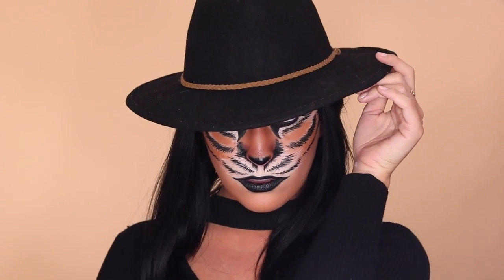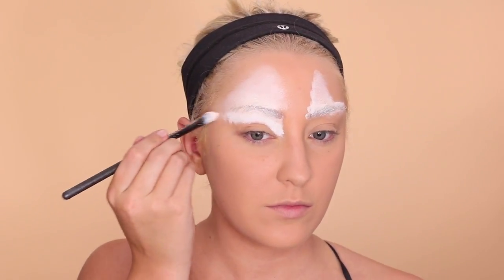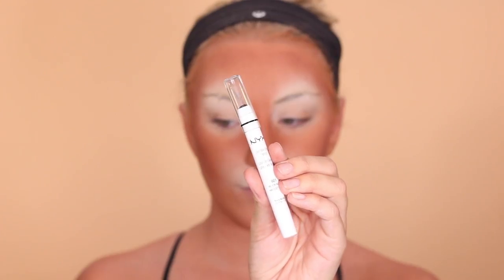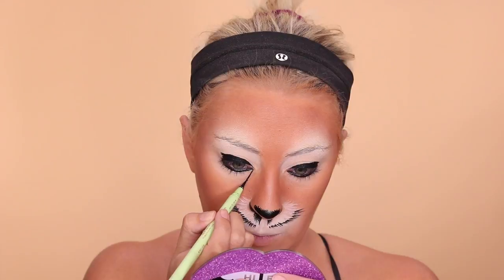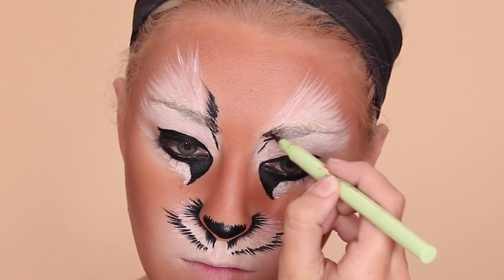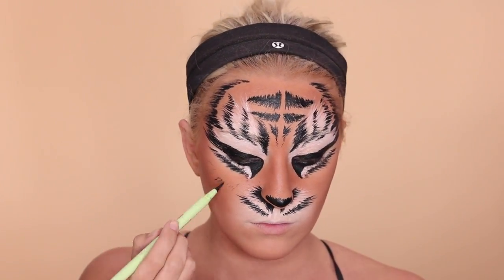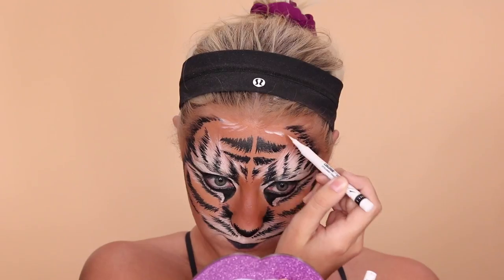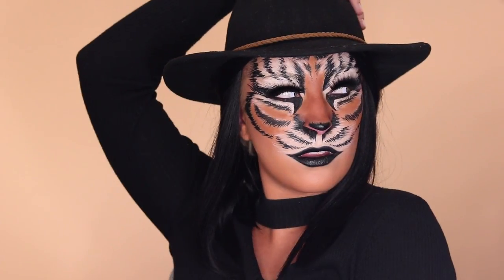TIGER HALLOWEEN MAKEUP | Glamnanne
Hi Friends! I hope you enjoy this tiger halloween makeup tutorial. This tiger halloween makeup is sure to impress all your friends! This tiger makeup is actually decently easy once you get the hang of it!

Too Faced Peach Perfect Foundation in Warm Beige and Loose Powder
NYX SFC Creme Paint in White
Laura Mercier Translucent Setting Powder
Makeup Geek Cosmetics Frappe Eyeshadow
Mac Mineralize Skin Finish in Dark Tan
NYX Jumbo Eye Pencil in Black Bean
Pixi X Weylie Eyeliner
Rommel London Colour Precise White Liner
Wet and Wild Multistick in Black
Flutter Lashes Ersatz Storm Lashes